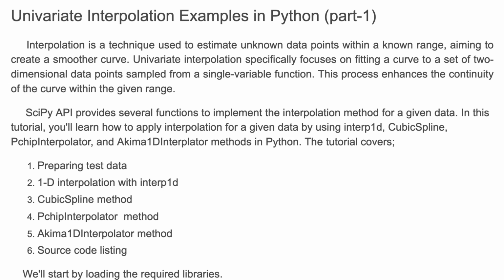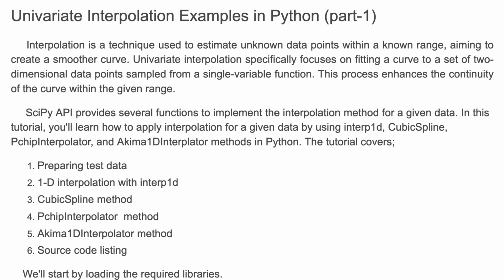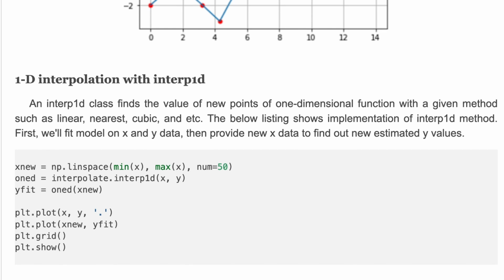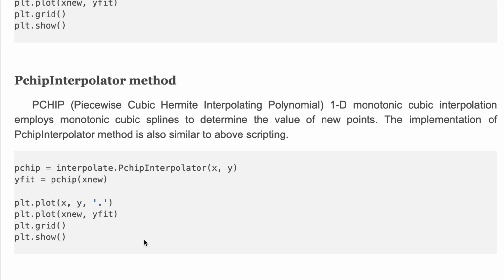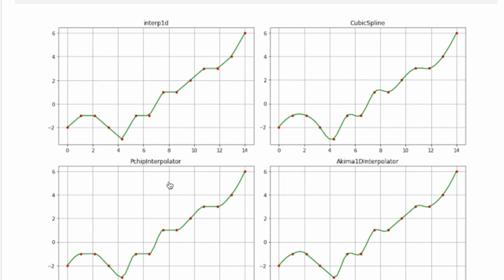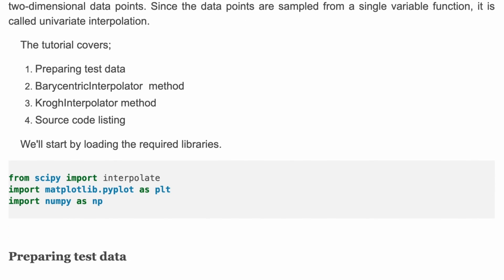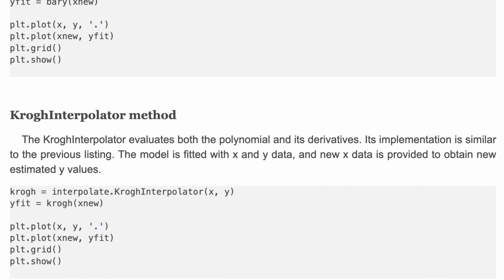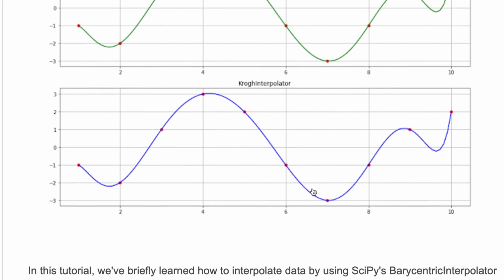Univariate interpolation example with SciPy functions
In this video, I explain how to implement interpolation for a given data with interp1d, CubicSpline, PchipInterpolator (Piecewise Cubic Hermite Interpolating Polynomial), Akima1DInterpolator, BarycentricInterpolator, and KroghInterpolator functions of SciPy library.

 The source code for the tutorial is provided below.